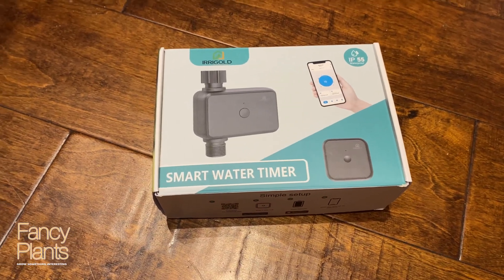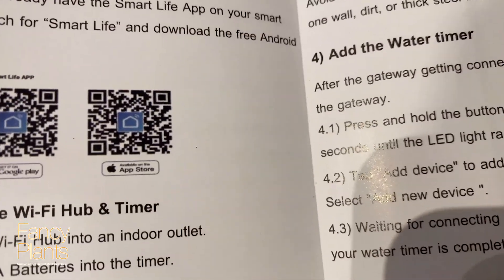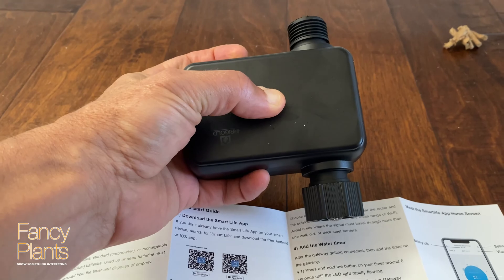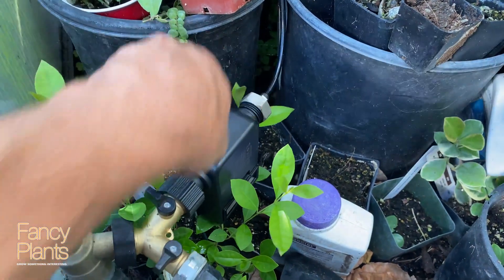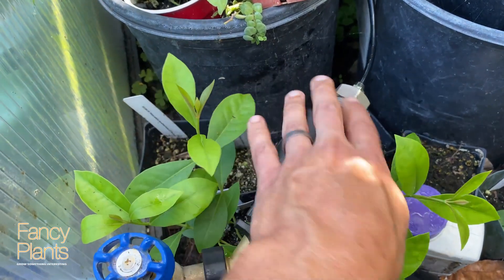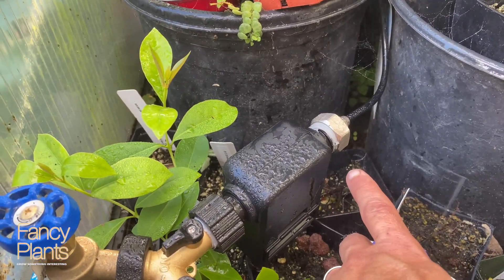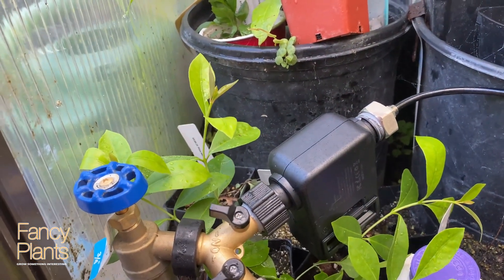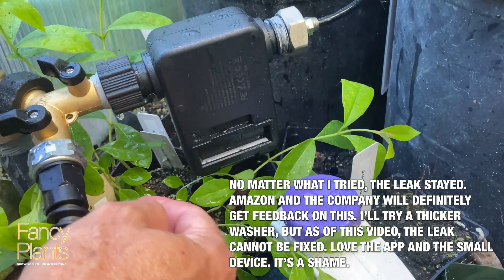Smart timer garden hose faucet unboxing/setup/review—Irrigold Wifi/Bluetooth irrigation controller.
Need a WiFi or Bluetooth enabled device that will turn a regular old garden hose faucet into an automated irrigation zone? We first tried B-Hyve which was very difficult to setup, but once done, worked flawlessly and there are NO MECHANICAL ISSUES. Unfortunately we couldn't find another and we are not sure if they are no longer making them, so we ordered Irrigold Smart Water Timer from Amazon. It had good reviews and was the same price as the B-Hyve.

Here's an unboxing and setup video that shows the good, the bad and the ugly of this device. While it looks great and the app was very easy to understand and use, there were some critical physical things that make us doubt this product. Watch to the end to see what happens!

It's being used in our greenhouse for orchids, tropicals, subtropical, houseplants, etc. Can also be used to control a sprinkler, drip line and many other irrigation components.

UPDATE: Even though our system only runs when scheduled, the app still is giving us notifications that the device valve has been going on/off even during the times it's not schedule. However, upon inspection, nothing is happening with the valve. It's a flaw in the app that gives "ghost" updates. It works when expected, only on the programed times. There needs to be an update to fix this ghost notification!

IRRIGOLD WiFi Water Timer, Smart Sprinkler Timer Works with Alexa and Google Assistant via Wireless Hub, Rain Delay Irrigation Timer with IP55 Waterproof for Sprinkler/Garden/Hose Faucet /Greenhouse by Tsoutdoor zone (I CAN NO LONGER FIND THE BRAND IRRIGOLD, SO I ASSUME MOES PURCHASED THEM)

HOMENOTE Misting Cooling System 75FT (23M) Misting Line + 28 Brass Mist Nozzles + a Brass Adapter(3/4") Outdoor Mister for Patio Garden Greenhouse Trampoline for waterpark
by Homenote